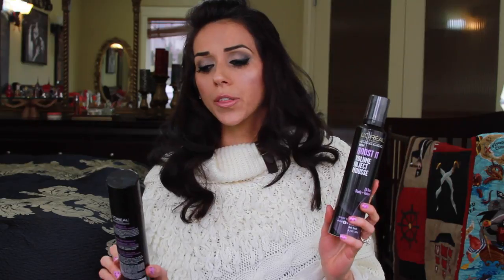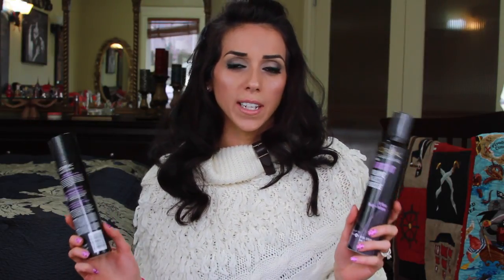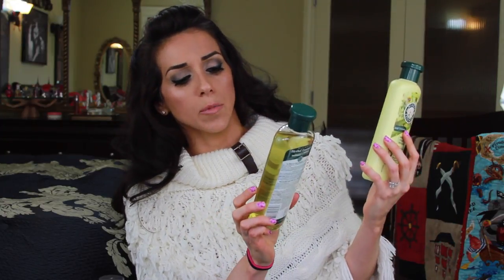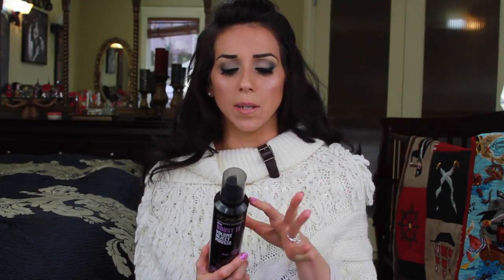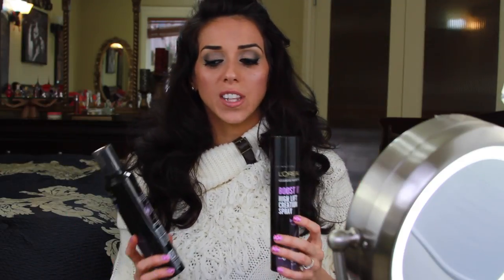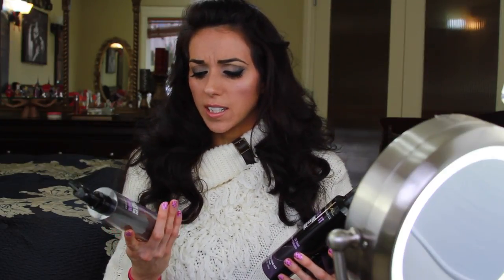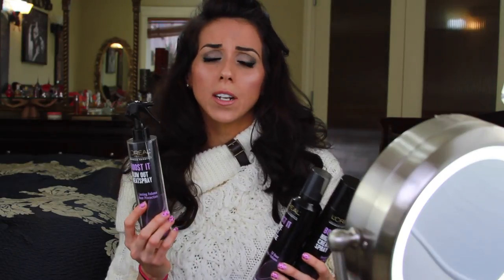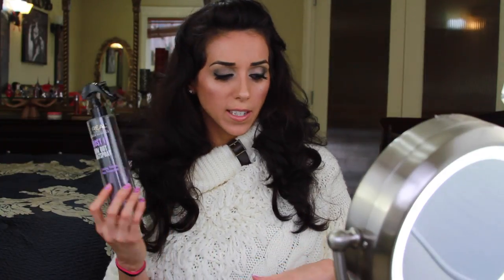NEW LOREAL BOOST IT HAIR LINE, MOUSSE,CREATION SPRAY,HEAT SPRAY | Review/ demo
The Loreal new Boost It line really does work, I'm so curious to see if the  new Loreal  Sleek line works just as good as the boost it line does? we will see!

Loreal advanced hairstyle
1. Boost It High Lift Creation Spary
2.Boost It Blow Out Heat Spray
3. Boost It Volume Inject Mousse